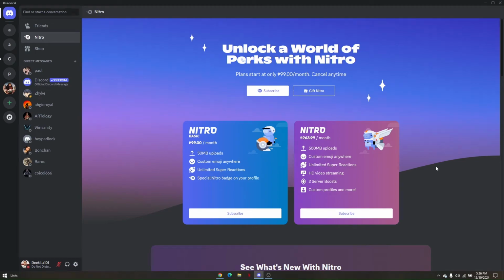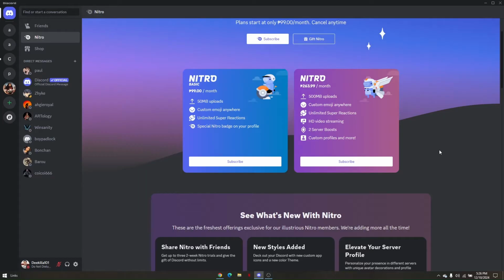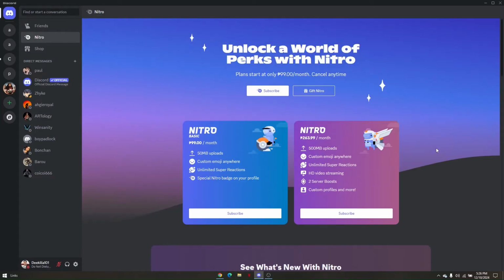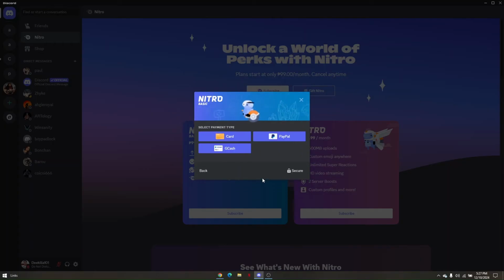HOW TO CLAIM DISCORD NITRO WITHOUT CREDIT CARD 2026! (FULL GUIDE)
In this video, I am going to show you how to claim Discord Nitro without a credit card in 2026 with a full step-by-step guide. Learn how to access Discord Nitro using alternative payment methods like PayPal, gift cards, or other options.